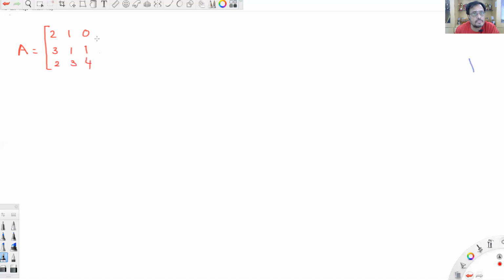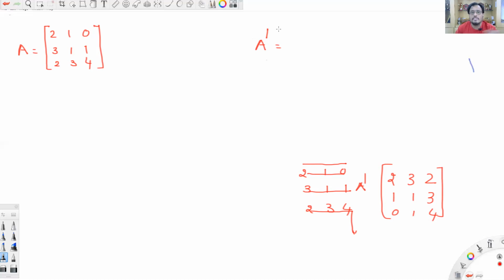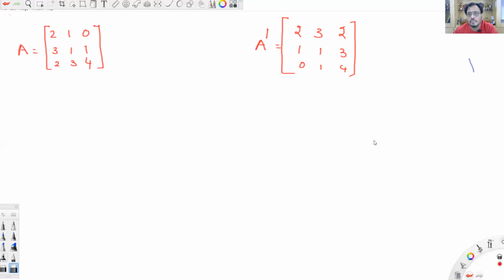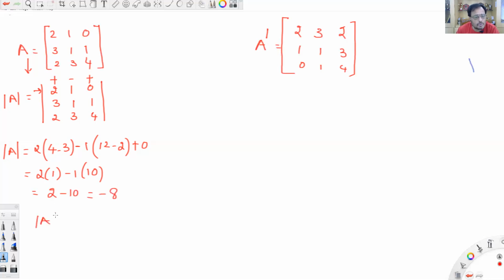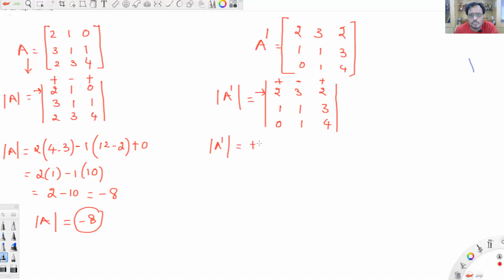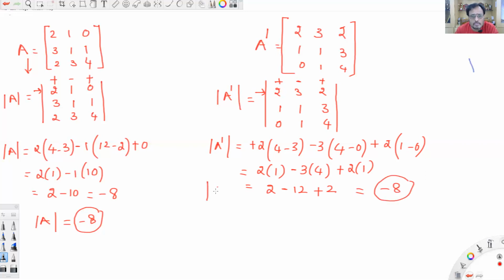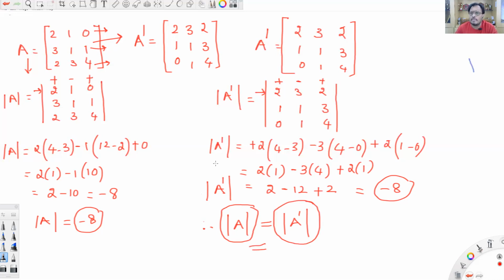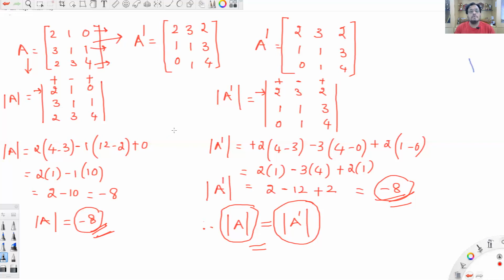DETERMINANTS LECTURE-10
EXAMPLE FOR PROPERTY - 01 IS GIVEN IN THIS VIDEO.

PROPERTY 01: THE VALUE OF THE DETERMINANT IS UNCHANGED, IF ROWS AND
COLUMNS OF A DETERMINANTS ARE INTERCHANGED.